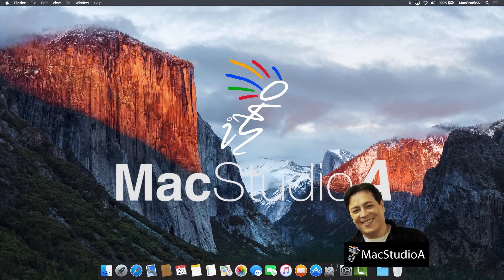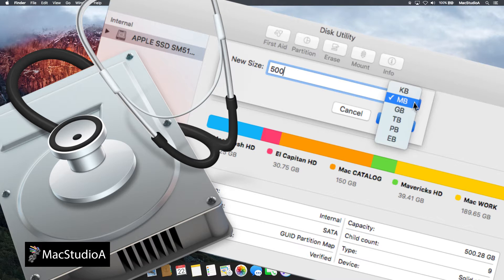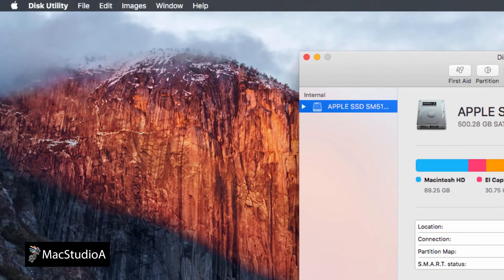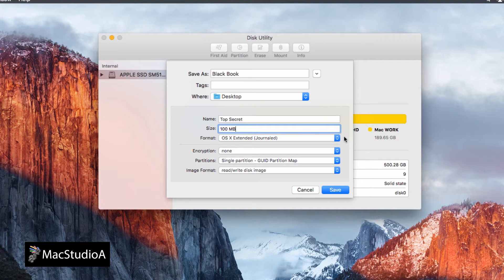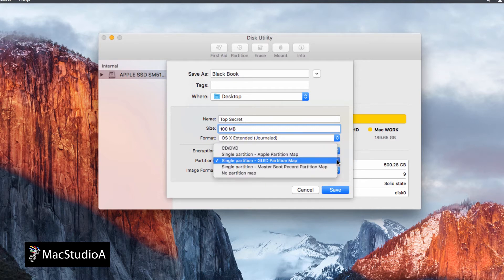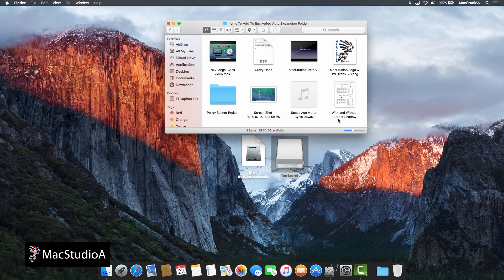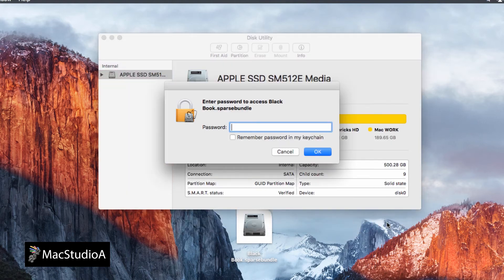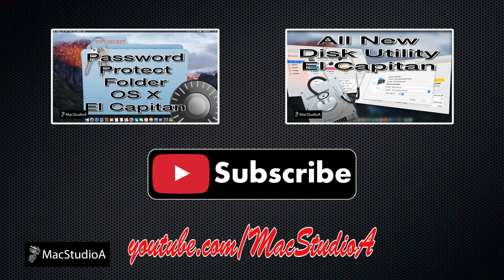Password Protect Auto Expanding Folder in Mac OS X El Capitan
How To Create Encrypted Password Protected Auto-Expanding Folder in OS X El Capitan. Using the all new Disk Utility in OS X El Capitan Create an Auto-Expanding Password Protected Folder.

Recommended Gear
2TB Thunderbolt and USB 3.0 Portable Hard Drive
4TB USB-C and USB 3.0 Portable Hard Drive
5TB Rugged Thunderbolt / USB-C Mobile Drive

Performed and Tested On MacBook Air (Mid 2012) and Using OS X El Capitan 10.11.1

TRANSCRIPT:
/2015/10/password-protected-auto-expanding-folder-el-capitan.html

In this episode, How To Create an Auto-Expanding Password Protected Folder in OS X El Capitan.

This episode is an update from a previous episode that was done using Disk Utility for OS X Yosemite.

Using the new Disk Utility in El Capitan, creating and resizing an encrypted Password Protected Auto-Expanding Folder, also know as a Sparse Bundle Disk Image, is a relatively easy process.

For additional information with regards to a Sparse Bundle Disk Image, watch the episode titled: “How to Create a Password Protected Auto-Expanding Folder”, shown here.

Sooooooo…Let’s Get Started.

IMPORTANT NOTE: Make sure you have a backup of your internal hard drive before using Disk Utility…Period.

Continuing on.

Launch Disk Utility and from the Disk Utility menu bar, click on File and select New Image and then click Blank Image…

Now enter a name and location where you want the encrypted blank image file to be created.

I’ll choose Black Book for the name and create it on the Desktop.

Then, a Name for the Folder inside the image file…I’ll call mine…Top Secret.

Next the Size that you want the Folder to be…I’ll choose 100 MB for now…this can be resized if more space is needed, as will be shown in just a moment.

Leave the Format as OS X Extended (Journaled)

For Encryption, choose the recommended 128-bit.

After choosing 128-bit, a pop-up window will appear to choose a password.

Enter one manually or click the key icon to have one selected for you.

I’ll just enter one manually and then click on the Choose button to continue.

For the Partitions…Leave at default of Single partition - GUID Partition Map

Finally; for Image Format, select sparse bundle disk image as shown.

Now, after pressing the Save button, the Secure sparse bundle image file named Black Book with the sparsebundle extension and the mounted Folder named Top Secrete will be created on the Desktop.

I’ll now just copy some items to the mounted Top Secret Folder.

If you find that you need more space, simply resize the sparse bundle image file as described here.

First, make sure to eject the mounted Top Secret Folder.

Next, open Disk Utility and from the menu bar, click on Images, then select Resize…

From the drop down dialog window, click once on the Black Book spare bundle image file, then click the Open button shown here.

Enter the password created earlier and after clicking on the OK button, you’ll be presented with the New Size dialog panel, where you basically choose a size that you want for the image file.

I’ll just increase it to 500 MB.

And that’s all there is to it,  a secure password protected Folder that can be resized  when needed.